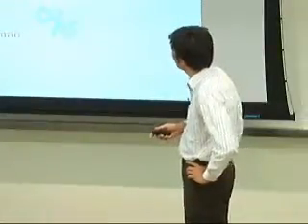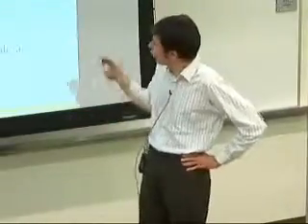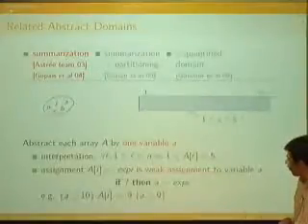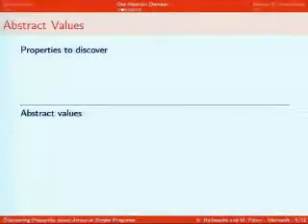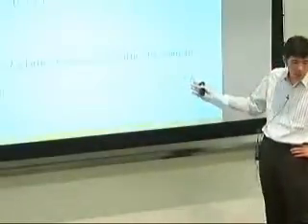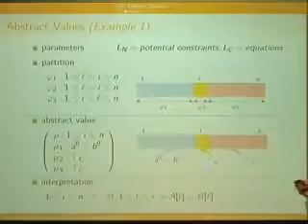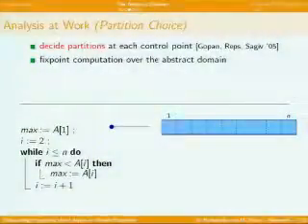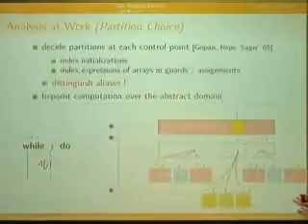Discovering Properties about Arrays in Simple Programs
These last five years we have seen a real advance on the static analysis of array contents. On the one hand, there is the work initiated by Flanagan and Qadeer in 2002, using predicate abstraction, possibly improved with counter-example guided refinement (Beyer et al, 2007). On the other hand, some abstract domains have emerged: in the work of Gopan, Reps and Sagiv in 2005, the domain is based on variables summarizing all cells of an array belonging to a predefined symbolic subpart (e.g. [1..i-1]); in the work of Gulwani, McCloskey and Tiwari in 2008, the domain is based on a conjunction of implications, where quantified variables, constrained by the antecedent formulas, index arrays in the consequent formulas  (e.g. forall).